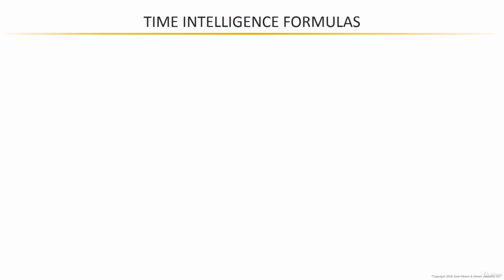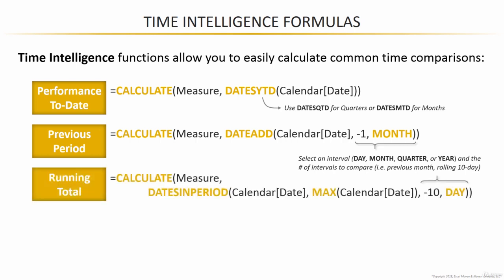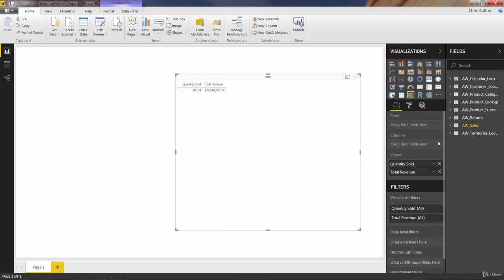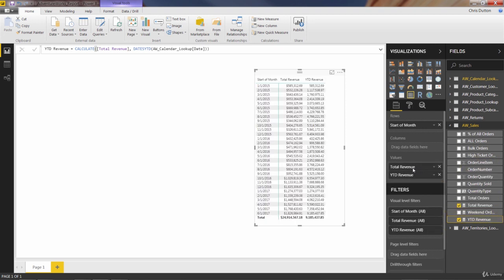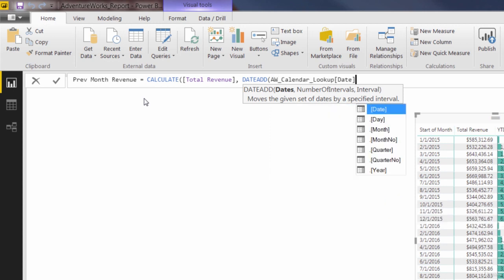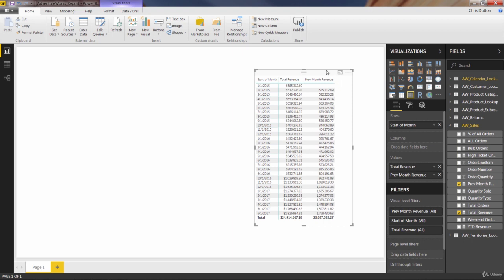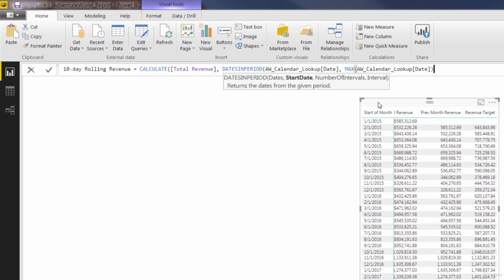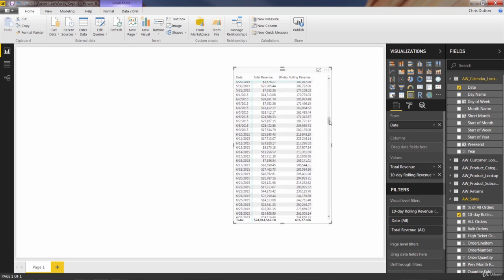DAX Demo Time Intelligence Formulas | Microsoft Power BI Desktop for Business